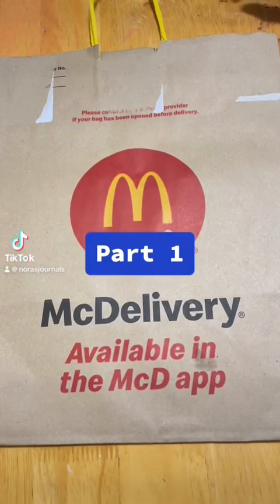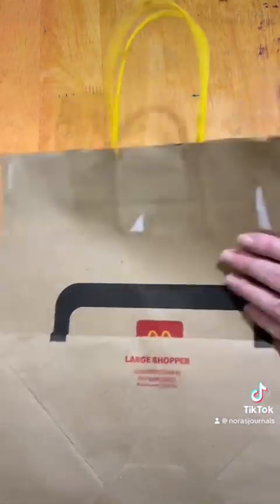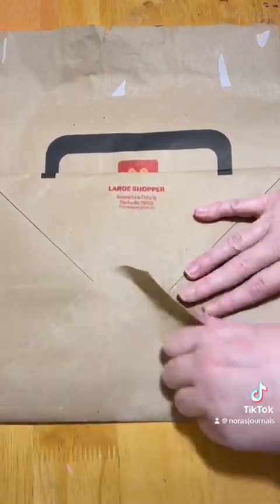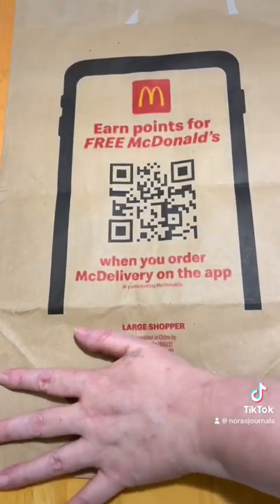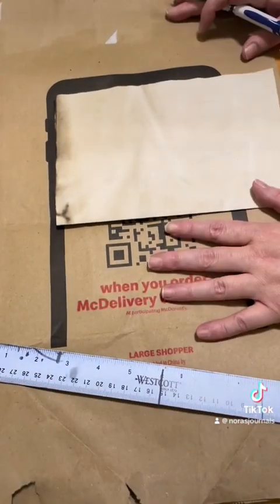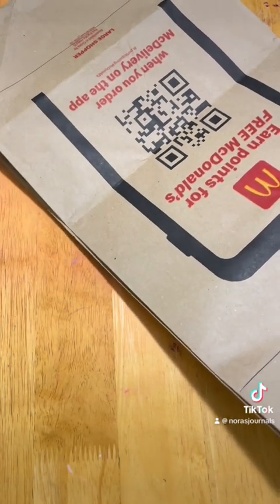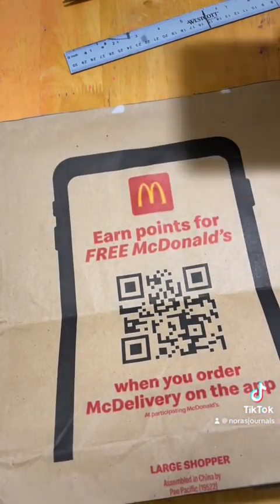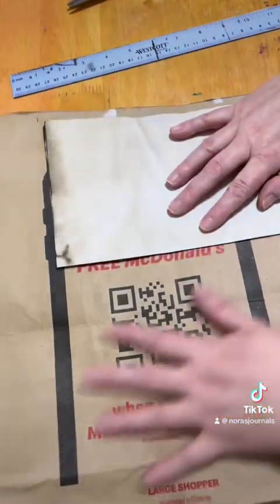Open spine paper bag tutorial part 1 of 4